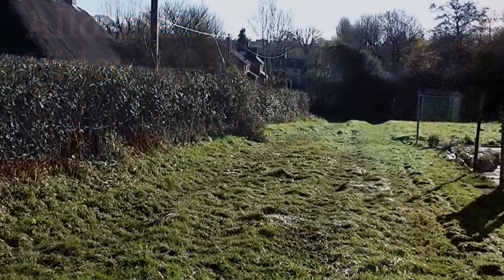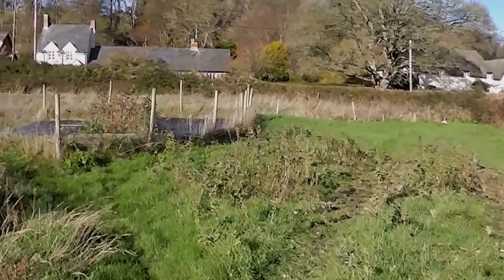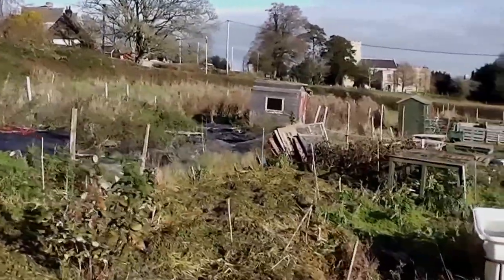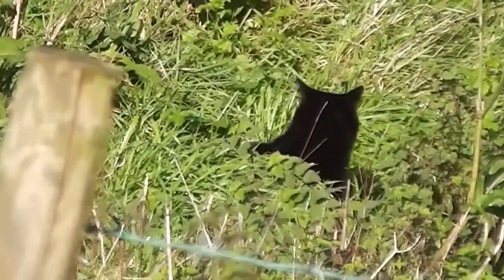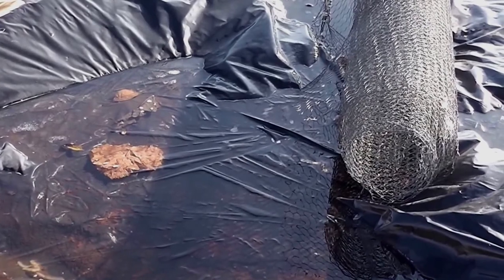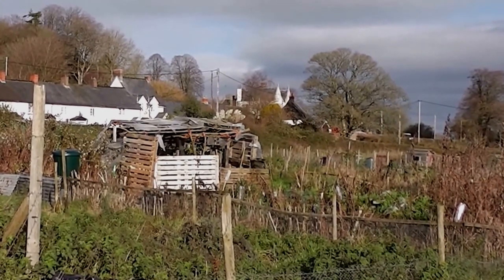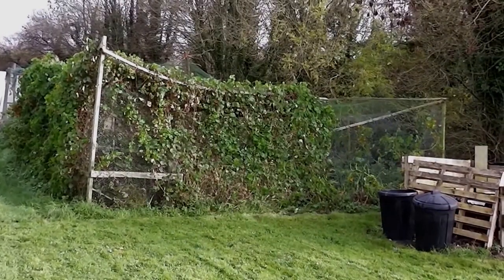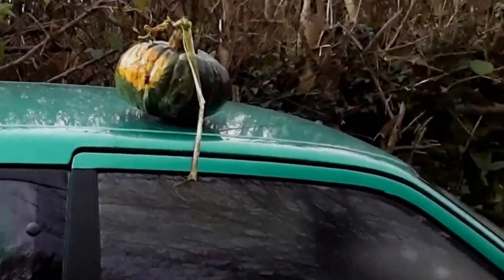Allotment Video 22nd November 2015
Last Friday I went to a film making club!  And I realise I've got to get my act together - so that my videos are more presentable.  I have found out 3 that I could show which would not be too embarrassing; but whether I manage to put them on a disc before next Friday is a different matter.